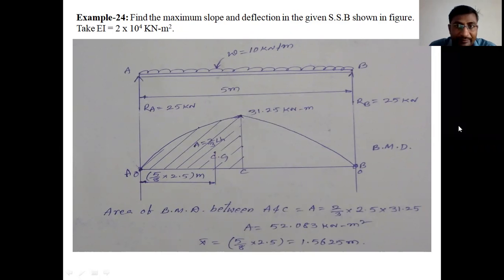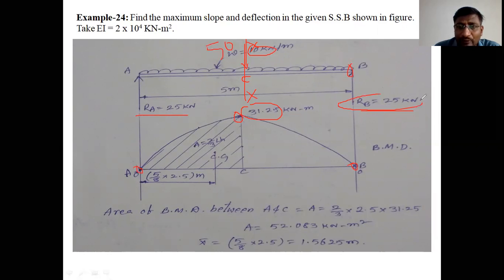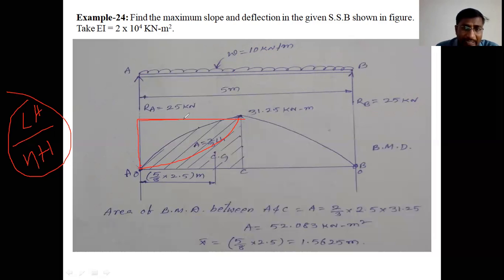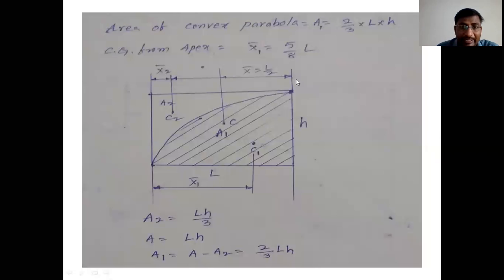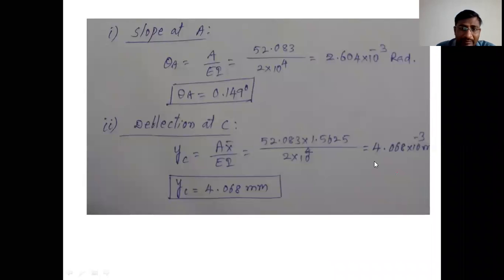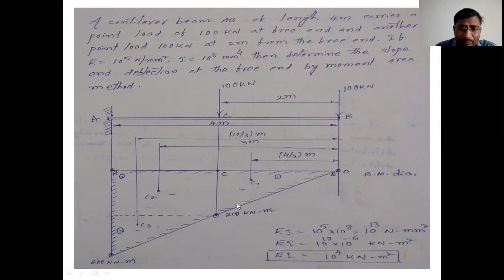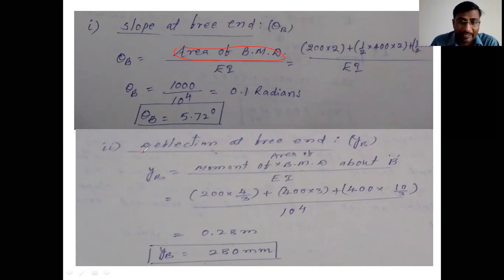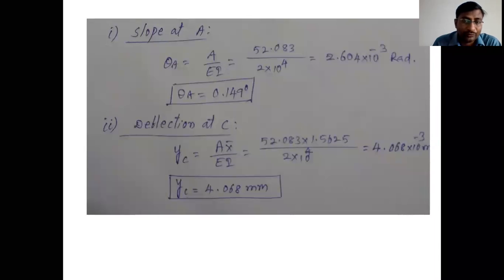Mechanics of Solids Class-43